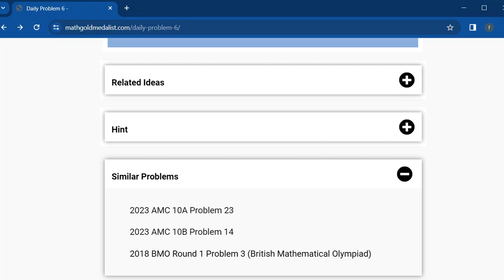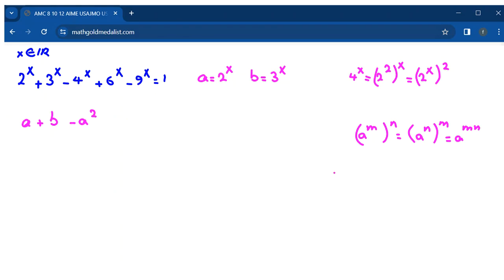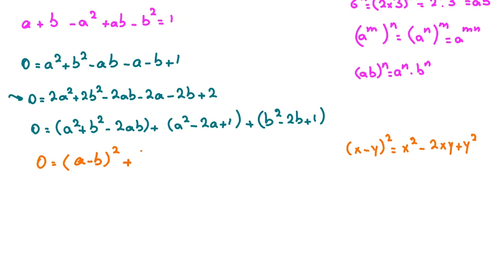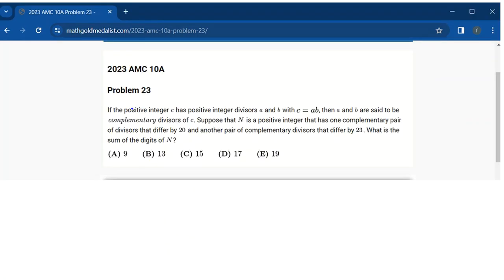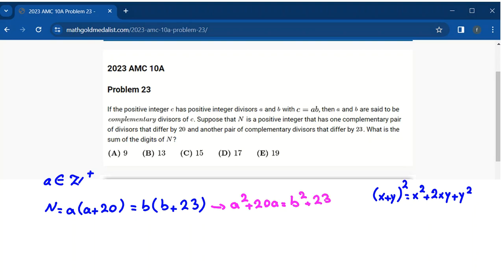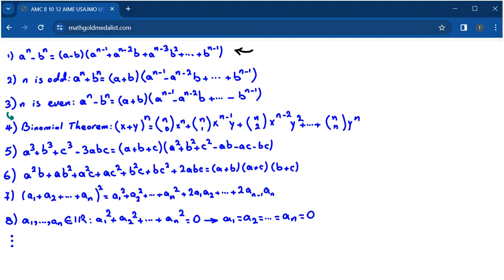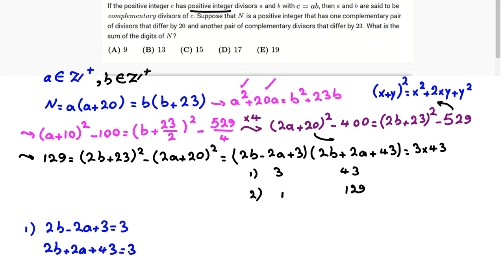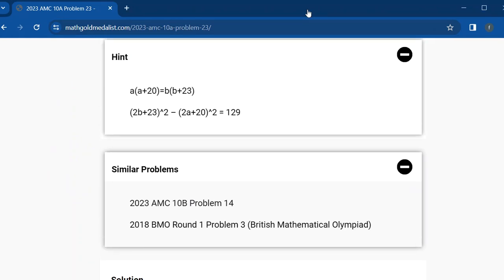AMC 10 Math Tutor :Session 1:Important Identities| Preparation 2024 2023 Practice Problems Solutions